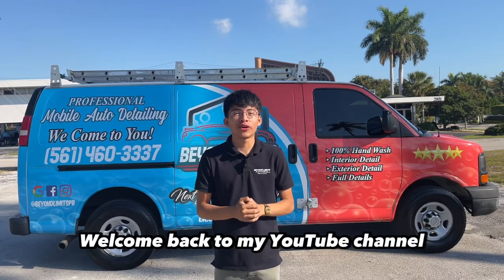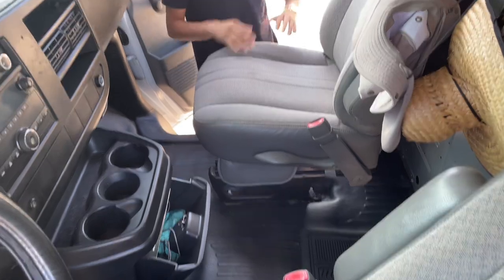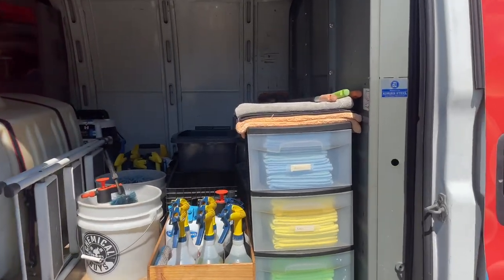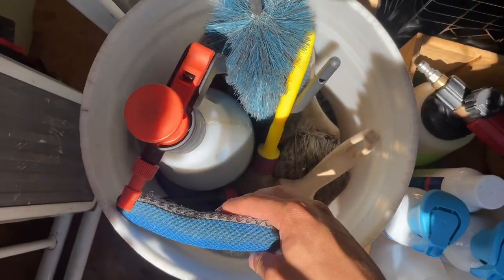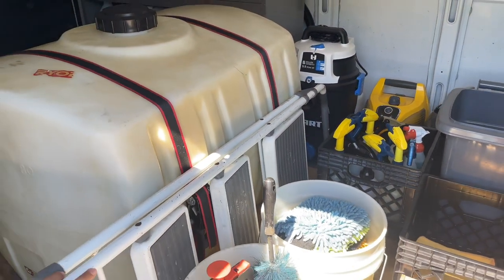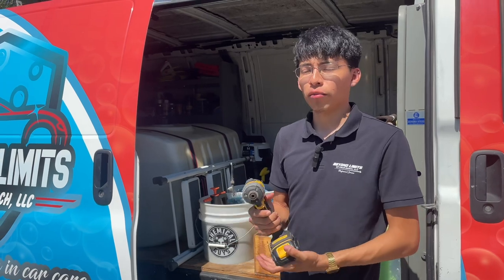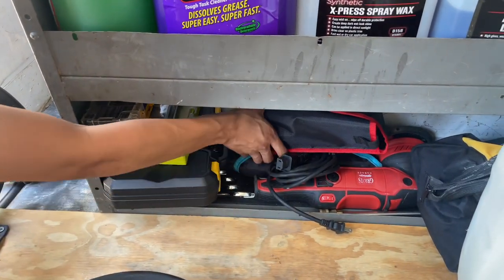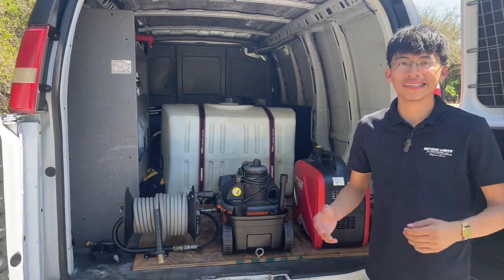My Mobile Car Detailing Setup (Van Tour) - Detailing Beyond Limits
In this video, I show you all my entire mobile detailing setup that I created and give you guys a quick tour of my van all around. ENJOY!!

Tools, Products & Equipment We Use ↓
Interior:
Interior Microfiber Towels (36-Pack)
Interior Microfiber Towels For Delicate Surfaces
P&S Express Interior Cleaner
KochChemie Pol Star Interior Cleaner
Meguiars All Purpose Cleaner
KochChemie GreenStar All Purpose Cleaner
Glass Cleaner (3-Pack)
Detail Factory Detailing Brushes
Autofiber Interior Scrubbing Sponge (3-Pack)
Interior Scrubbing Sponge (Bigger)
Interior Star Scrubbing Sponge (For Steering Wheels)
KochChemie Odor Eliminator/Fresh Scent
FurEEL Pro II (Pet Hair Remover Shop Vac Attachment)
Lilly Brush Pet Hair Remover
Lilly Brush Larger Size
Rubber Pet Hair Remover Brush
Interior Dressing VRP
Leather Conditioner
Ridgid 4 Gal Shop Vac With Auto Detailing Kit
Spray Bottles 32oz (4-Pack)
Hand Pump Sprayer
Upholstery Shampoo
1. Terminator
2. Carpet Bomber
3. Finisher
303 Aerospace Protectant
Cordless Drill
Drill Brushes

Exterior:
5 Gallon Bucket + Grit Guard/ Lid
Meguiars Gold Class Soap (pH Neutral)
Meguiars Wash & Wax
CG Wash Mitt x2
TRC Wash Mitt x2
P&S Brake Buster (Wheels/Tires)
Wash Mitts (2-Pack)
Microfiber Towel 10 Pack
Microfiber Towel (36-Pack) (Alternative)
Tire Dressing
Tire Dressing Applicator
Clay Bar
Meguiar's Spray Wax (Drying Aid Too)
Formula 4 Spray Wax
Invisible Glass Cleaner (Pack of 2)
P&S BeadMaker (Spray Sealant)
Hand Pump Sprayer
iK 1.5 Pump Sprayer
iK Foam Pro 2 Pump Sprayer
“Little” EZ Detail Brush
“Big” EZ Detail Brush
EZ Detail Combo
Tire Brush
Lug Nut Brushes
Pressure Washer Gun (Pro)
Pressure Washer Gun Tips
Foam Cannon (Pro)
Drying Towel